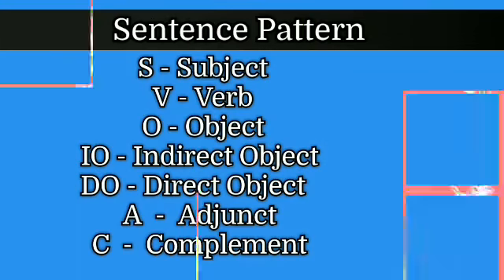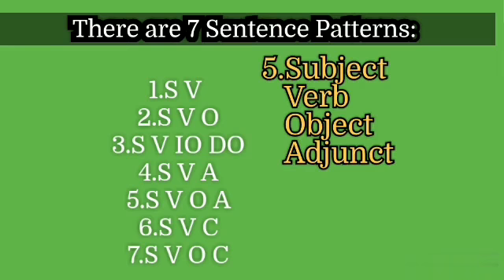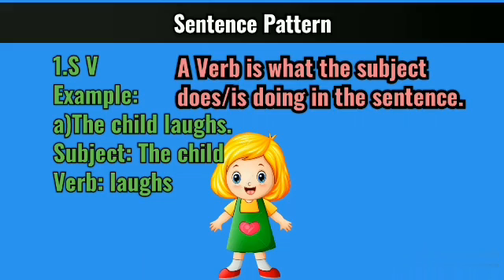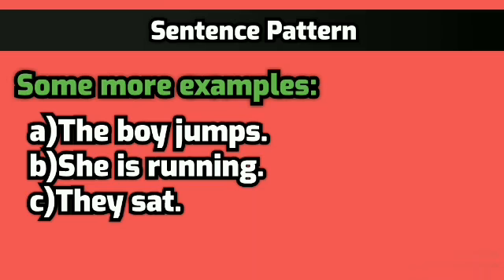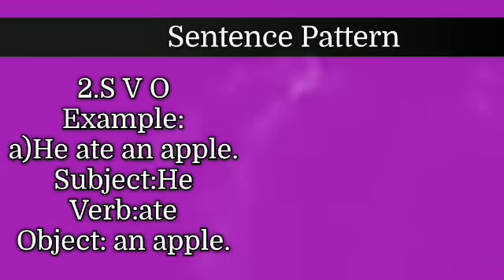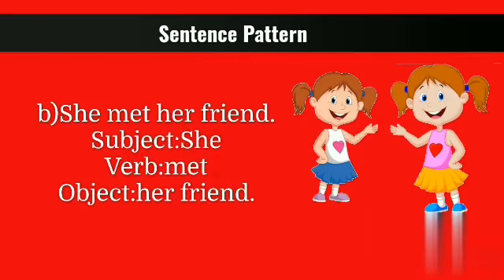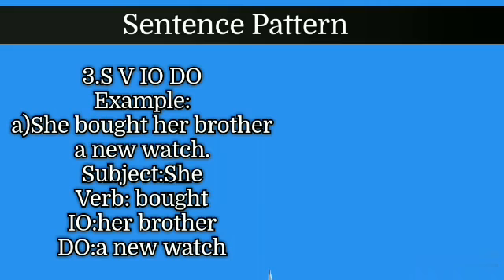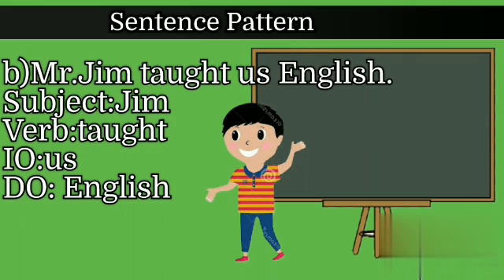Sentence Pattern Day 3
Hello Viewers !
                         This video presents you Sentence Pattern and its various components  such as Subject , Verb , Object , Indirect Object , Direct Object , Adjunct and Complement.
                          It shares you explanation of this grammar part  with picture illustrations.
                         Hope it would be beneficial as you find opportunity to learn it.
*Trainer:B.Dorothy - TGT- M.A, B.Ed, M.PHIL(ENGLISH)